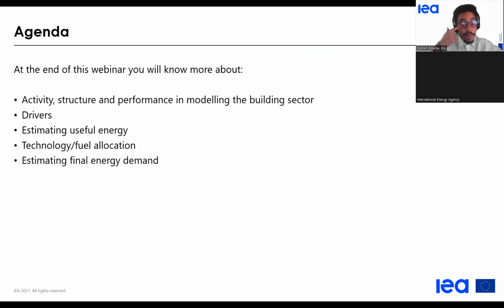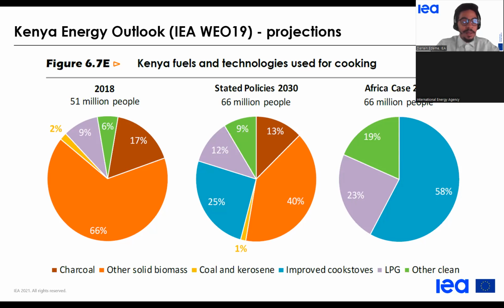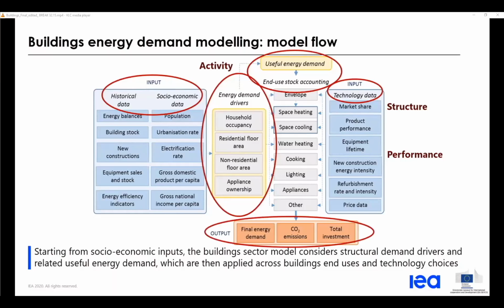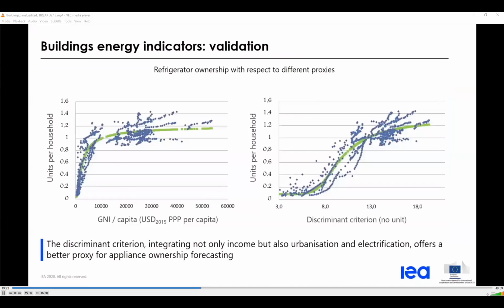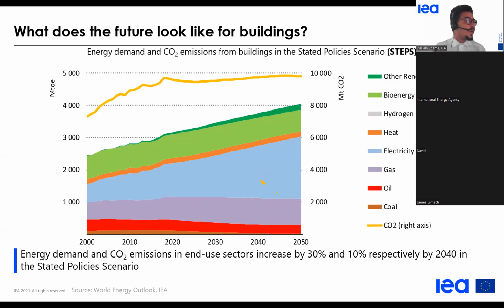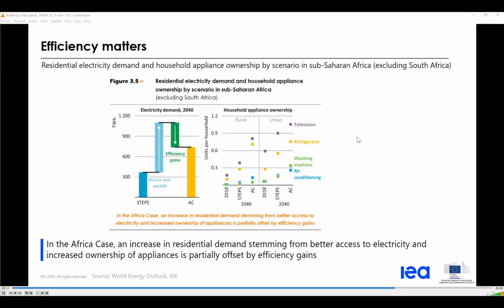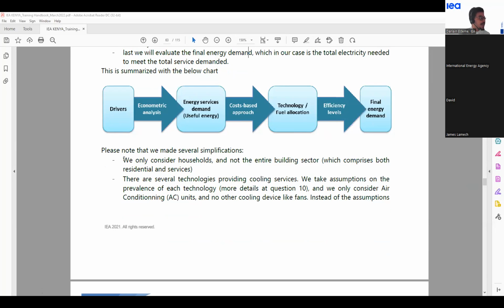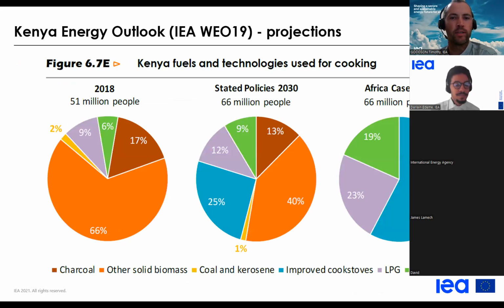IEA Training for Kenya on statistics and modelling: Modelling Energy Demand – Building sector